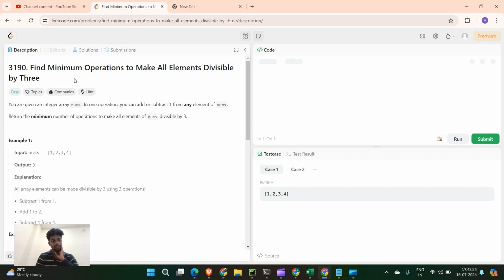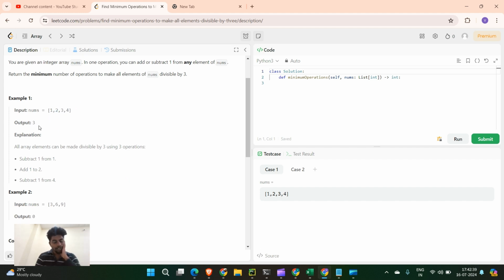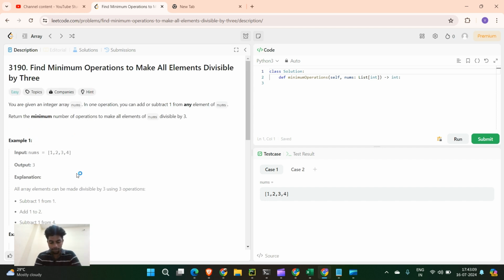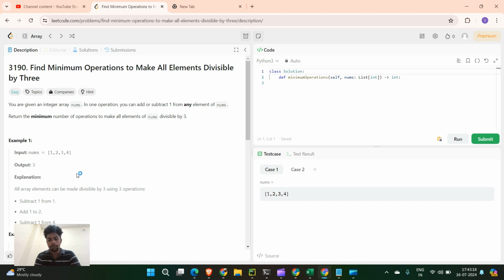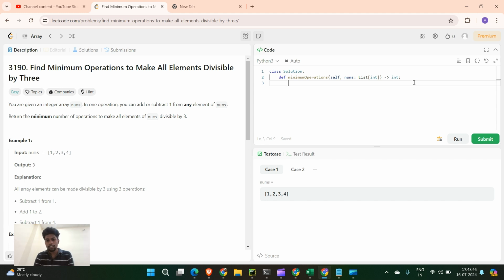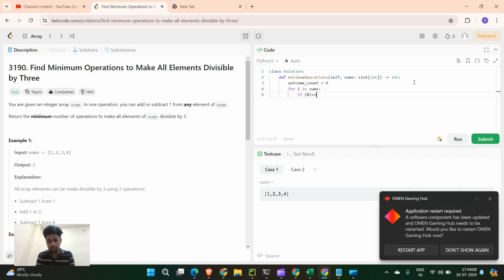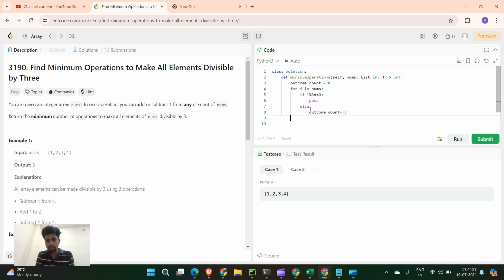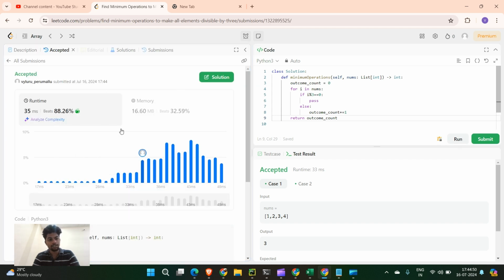3190.Find Minimum Operations to Make All Elements Divisible by Three || Leetcode DSA in python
In this video, I walk through the solution to LeetCode problem "3190.Find Minimum Operations to Make All Elements Divisible by Three" using Python. This beginner-friendly tutorial will guide you step-by-step through the problem statement, thought process, and coding implementation. We will explore how to manipulate and concatenate arrays efficiently in Python, making use of list operations to achieve the desired result. By the end of this video, you'll have a solid understanding of how to approach similar array problems and improve your problem-solving skills on LeetCode.

📌 What you'll learn:

Breaking down the logic to solve the problem
Implementing the solution in Python
Testing the solution with sample inputs
Tips for optimizing array operations in Python